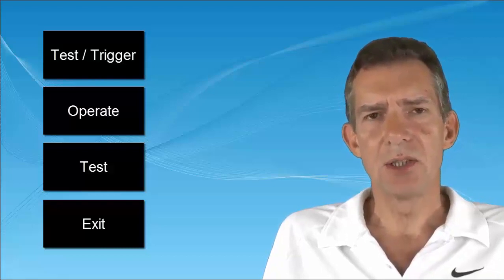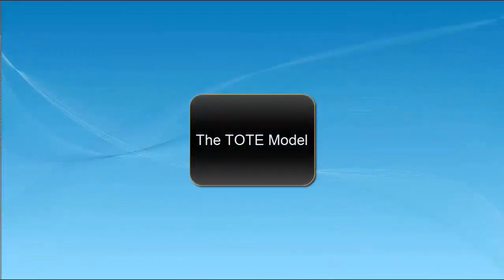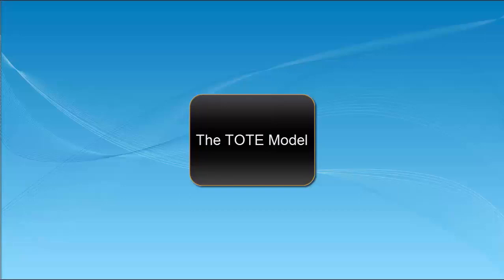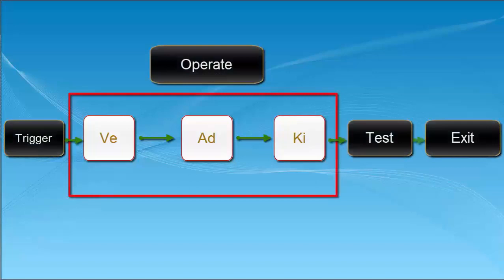An Excerpt from our NLP Master Practitioner Video Pre Course Study Programme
Watch Bruce Farrow, Certified Master Trainer of NLP, explain the TOTE model in simple language!